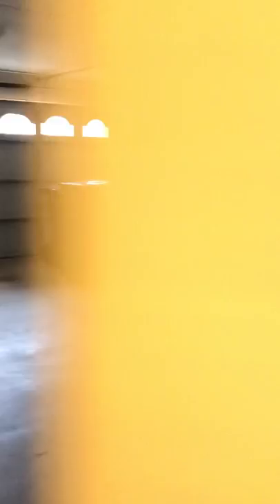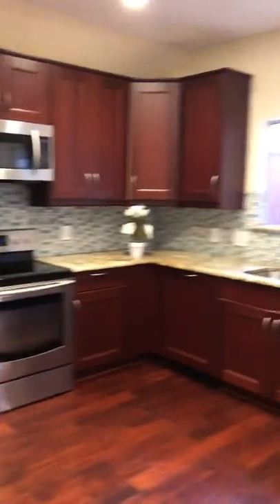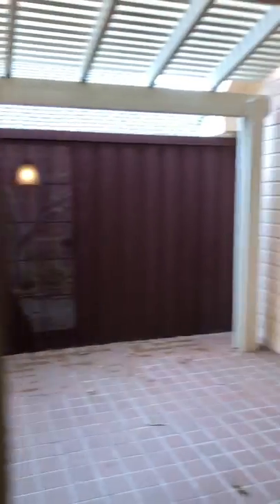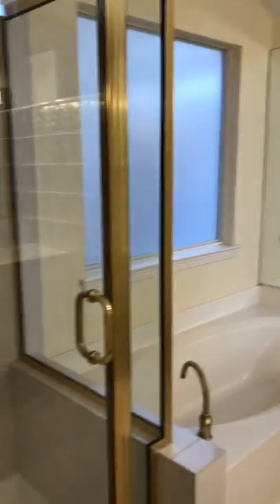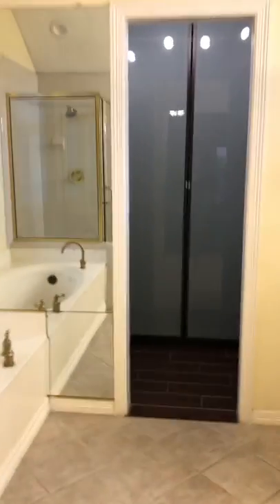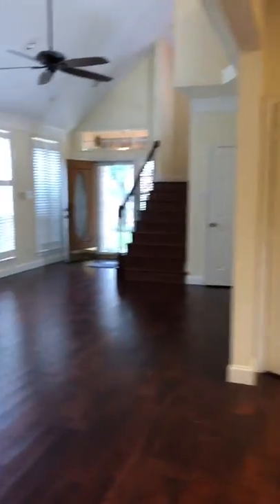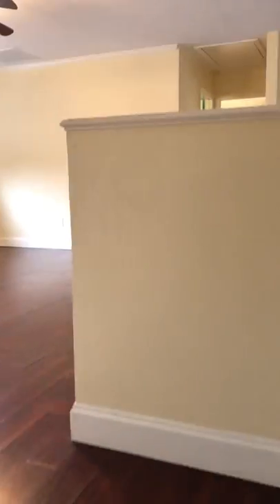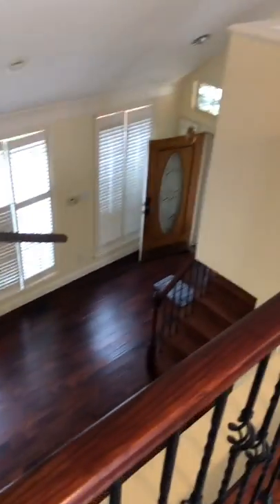Lease Property in Plano Whiffletree Villas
3bd| 2bth| 2car garage

Welcome Home! Located in coveted Whiffletree Villas, Plano ISD, with two beautiful parks within walking distance! Home offers many updates and a perfect floor plan. Updates include kitchen renovation featuring custom cabinets, granite, SS appliances, updated lighting, and more! Enjoy amazing outdoor views of two separate courtyards. The floor plan offers living areas and master bedroom down. Upstairs enjoy a flex room that can be utilized as a second living area or game room, plus two secondary bedrooms and a full bath. The master bathroom offers an amazing custom closet and wait till you get outside! Please provide prospect with the owner's lease criteria contained in MLS documents prior to showing.

Antwonette Mayberry, Realtor®️
Keller Williams WFW
Call, Text, or email buyers consultation

Each Keller Williams is Independently Owned and Operated. Real Estate Agents are independent contractors.

Listing Source: Timothy Sues -Keller Williams Realty